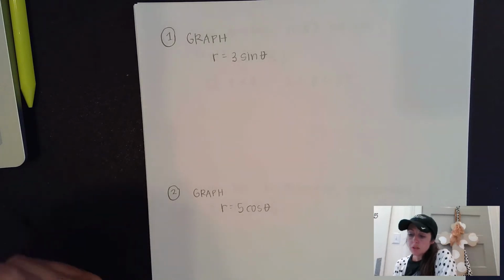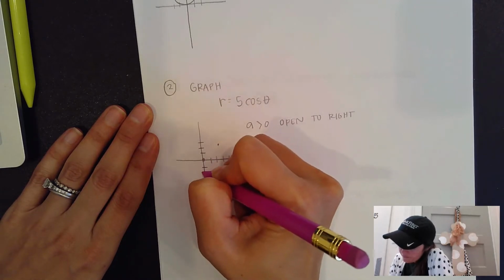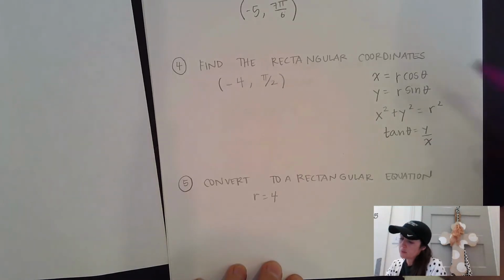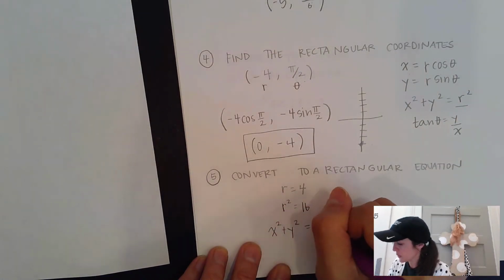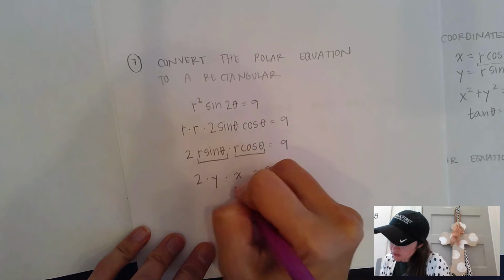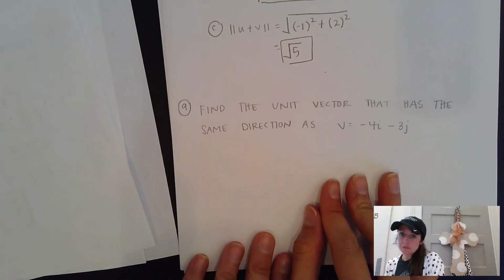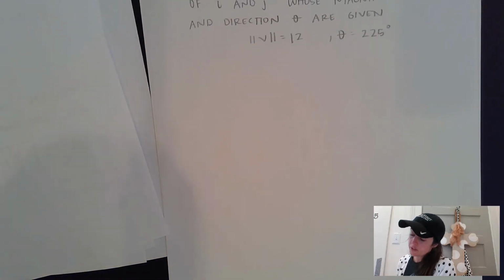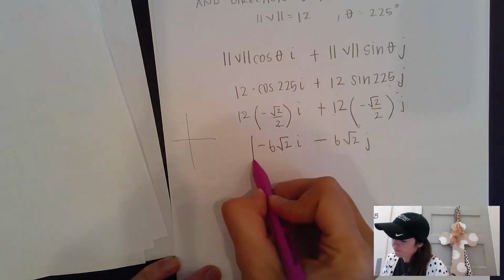Trig Review for Test 4